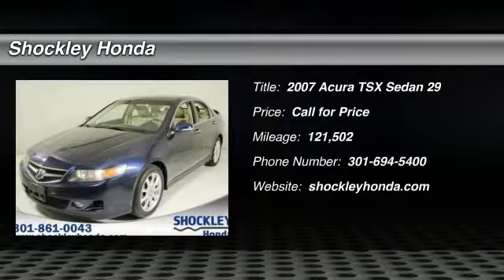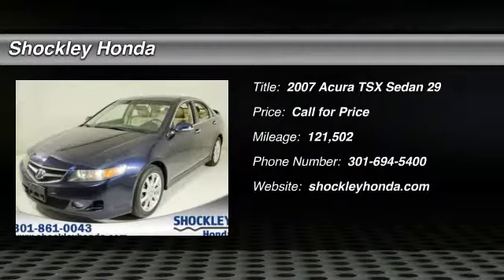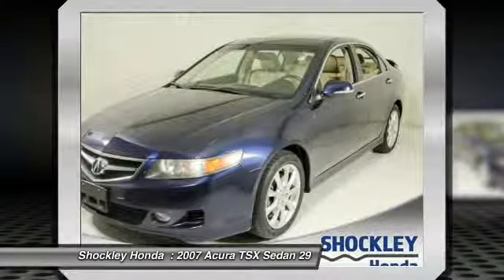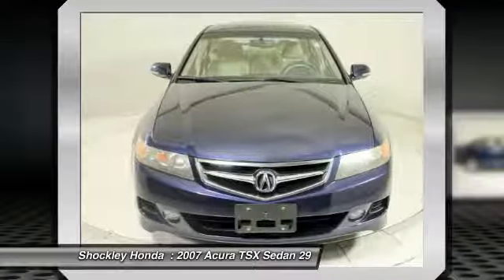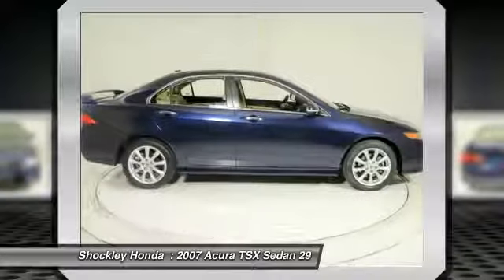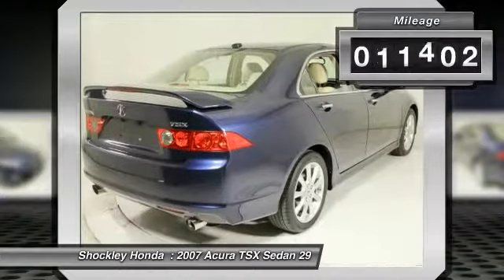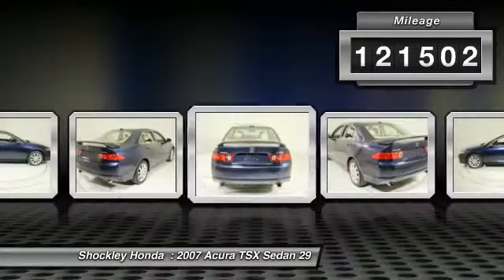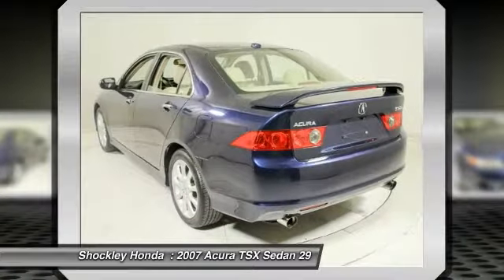2007 Acura TSX Frederick MD 38150A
2007 Acura TSX 4DR SDN AT Navi

Shockley Honda
7400 Shockley Drive

Don't miss this 2007 Acura TSX. It's equipped with great features. You'll want to take this sedan home. Make a great choice today.